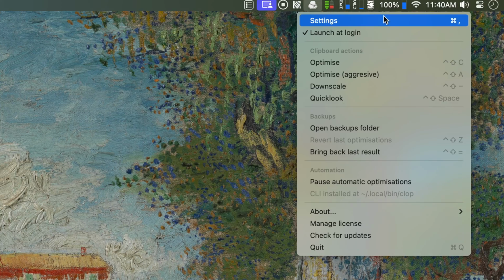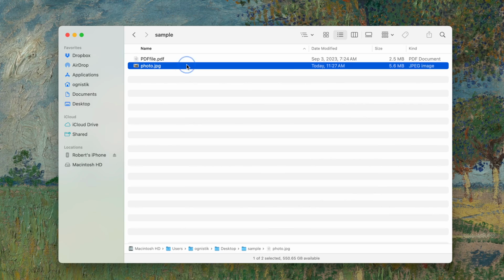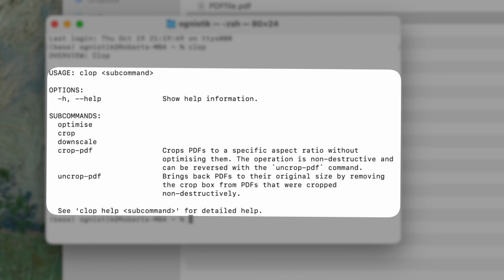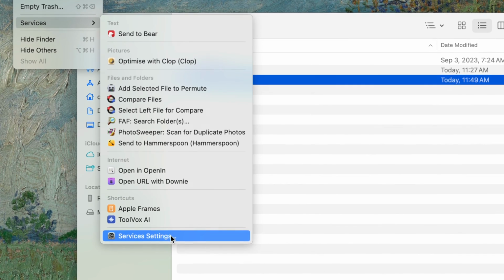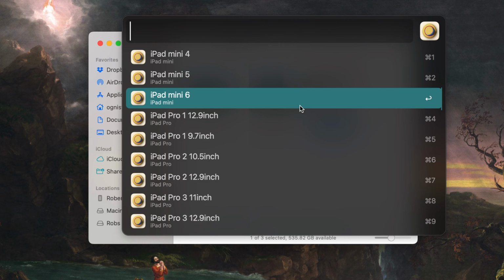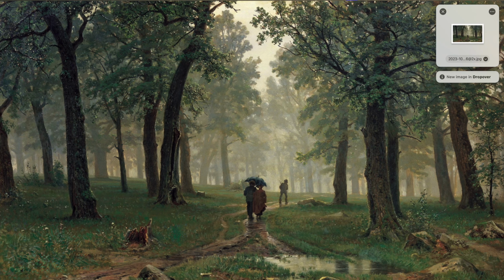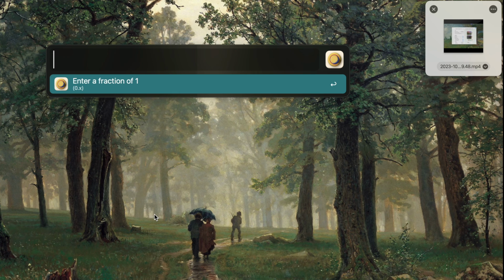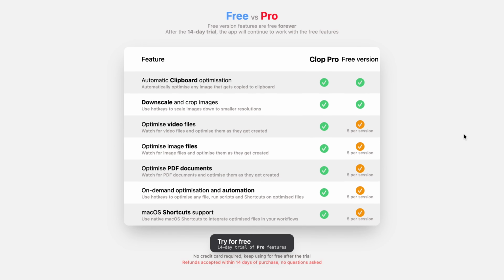Optimize Images, Videos, and PDFs with Clop. Save space and retain quality with this AMAZING app.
Do you ever need to optimize images, videos, or pdfs? I discovered an incredible app for this! Clop is a versatile tool which offers a wide range of features and customization options, allowing you to easily save space, meet file size requirements, and resize files while keeping optimal quality. In this video, I’ll show you how I use Clop and how I integrate it with other apps like Alfred and Dropover. This is a must-have utility for anyone dealing with media files… essentially, anyone.

Was this useful to you? I hope you consider buying me a coffee :)

TIMESTAMPS:
00:00 Intro
01:00 Clop Overview
02:12 Using Clop with Alfred
03:22 Using Clop with Dropover + Alfred
04:42 Using Clop in Lightroom or Capture One
05:11 Closing thoughts